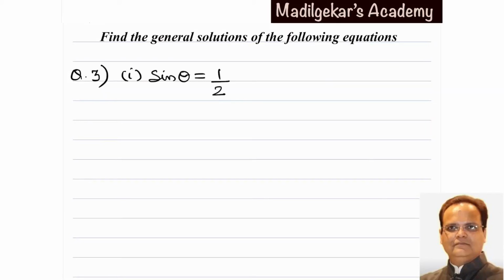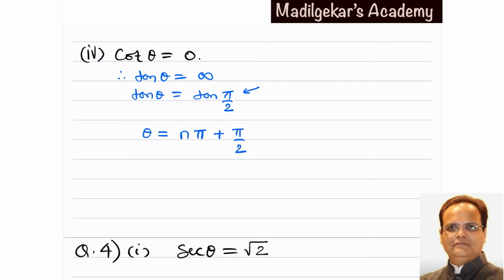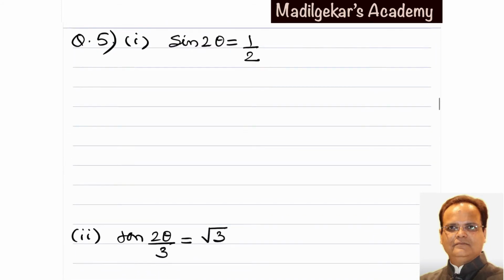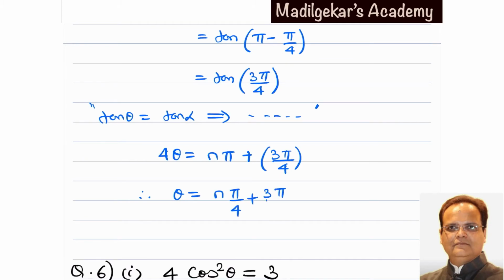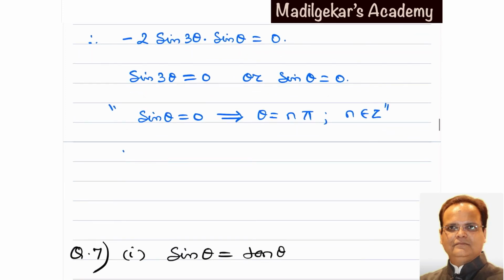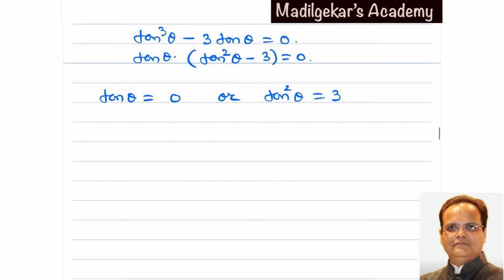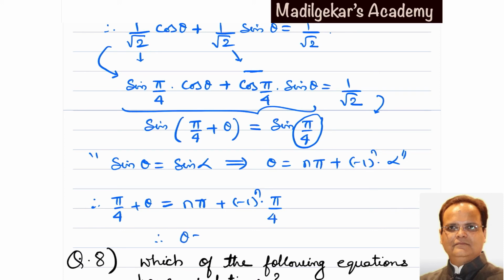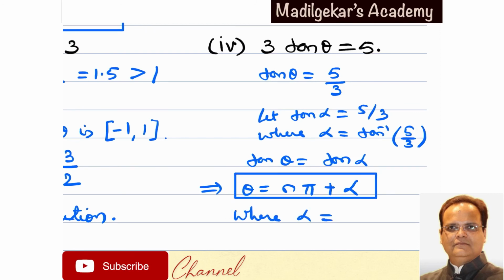HSC | class 12 | chapter 3 | Trigonometric Functions | Exercise 3.1 Q.3 to 8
This  video covers problems from Q. 3 to Q. 8 of Exercise 3.1, Trigonometric Functions class 12, HSC
For Introduction on Trigonometric Equations, Defination of Principal Solution, General Solution and Q. 1 and Q.2, Refer # Lecture 1